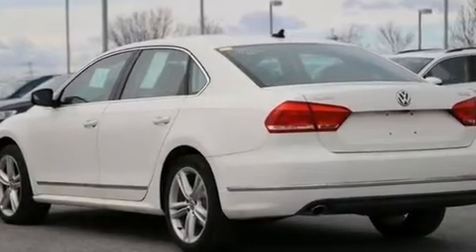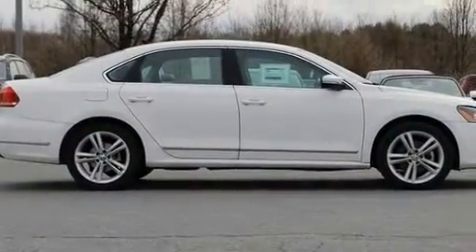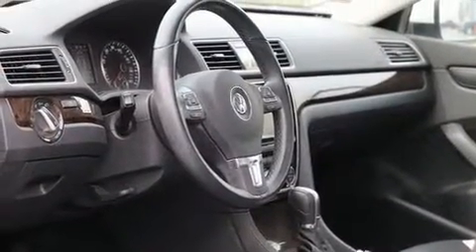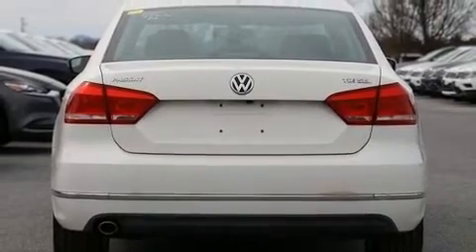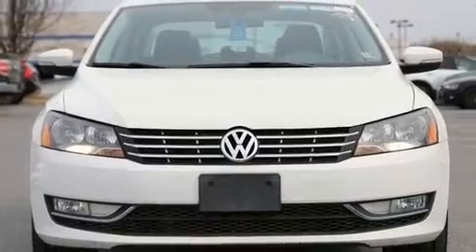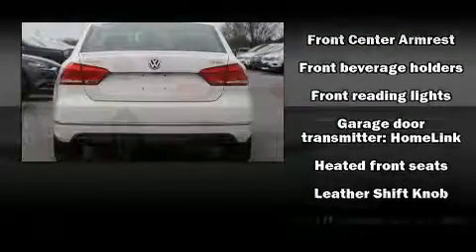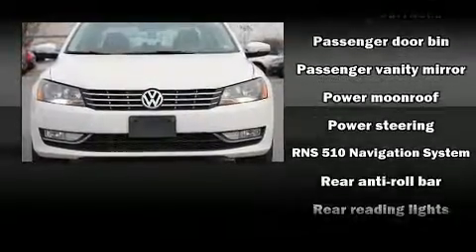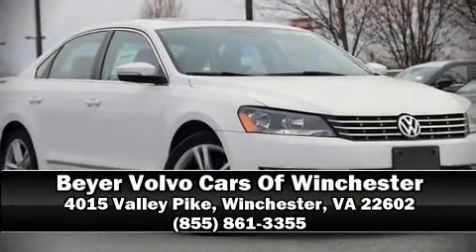2014 Volkswagen Passat TDI SEL Premium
Beyer Volvo Cars Of Winchester
4015 Valley Pike

Experience driving perfection in the 2014 Volkswagen Passat. With fewer than 35,000 miles on the odometer, this 4 door sedan prioritizes comfort, safety and convenience. Performance and efficiency are both prioritized thanks to the efficient 4 cylinder engine, and for added security, dynamic Stability Control supplements the drivetrain. Turbocharger technology provides forced air induction, enhancing performance while preserving fuel economy. It's equipped with tons of terrific amenities, but it won't break your budget. Like leather upholstery, variably intermittent wipers, power front seats, heated seats, fully automatic headlights, heated door mirrors, cruise control, and more. For drivers who enjoy the natural environment, a power moon roof allows an infusion of fresh air. Premium sound drives 9 speakers, providing you and your passengers a sensational audio experience. With side curtain airbags supplementing the rest of the safety network, you can be assured that you and your passengers will experience top-tier protection. It also arrives with a Carfax history report, providing you peace of mind with detailed information. We pride ourselves on providing excellent customer service. Stop by our dealership or give us a call for more information.